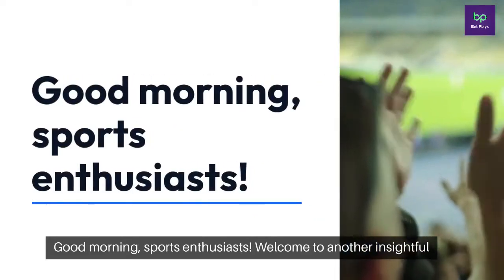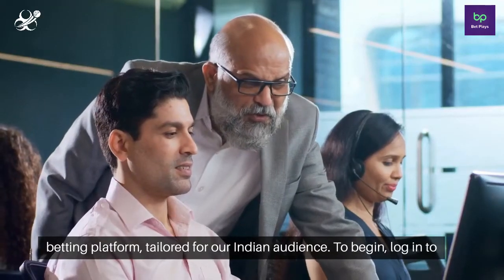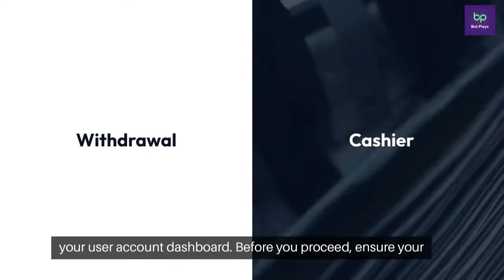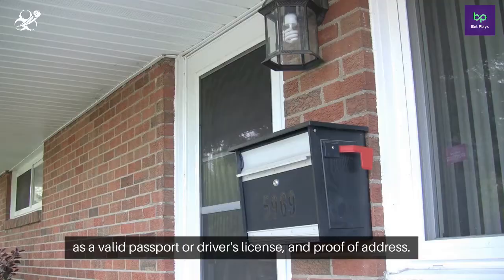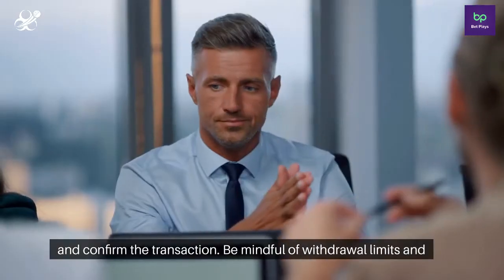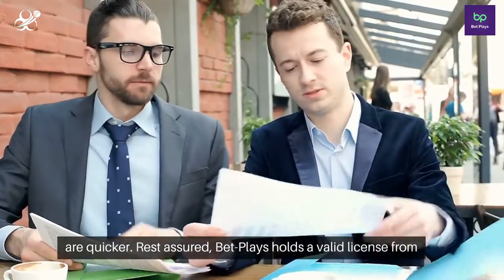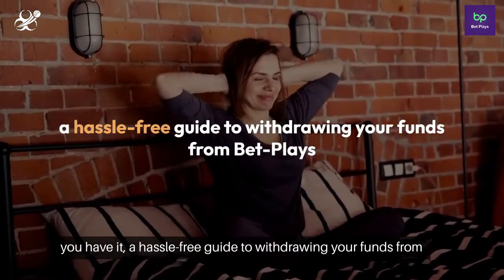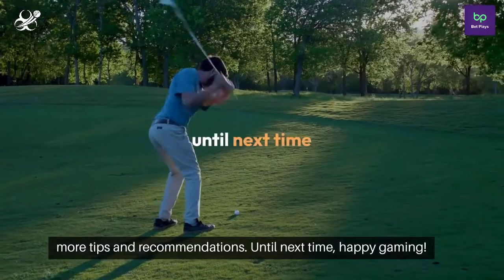BetPlays (बेटप्लेज़) India 2024 Betting Withdrawal - India Bet Master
*IndiaBetMaster.com - BetPlays Betting Withdrawal Review*

For additional information about BetPlays minimum withdrawal in India, BetPlays withdrawal time, and minimum deposit, please visit our brand review article using one of the links below (English or Hindi).